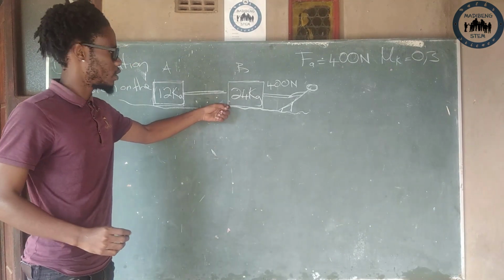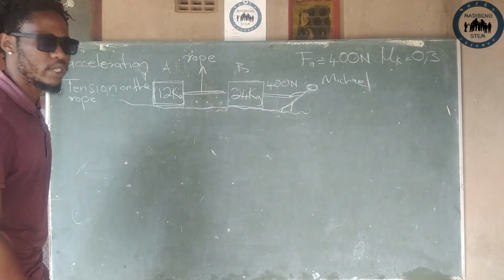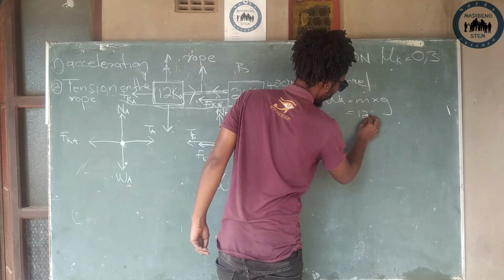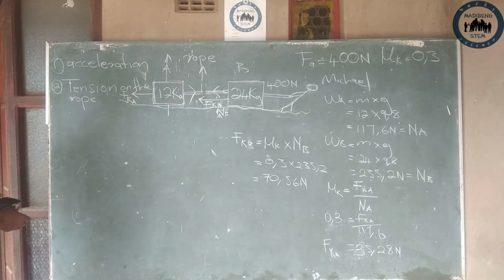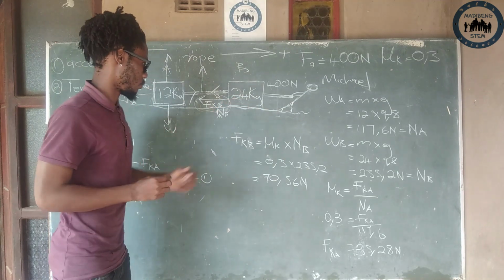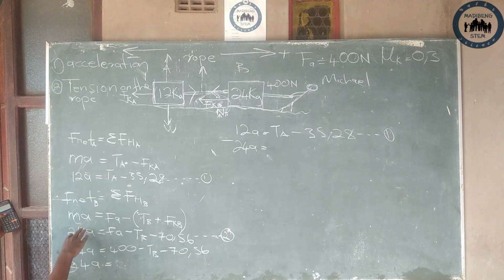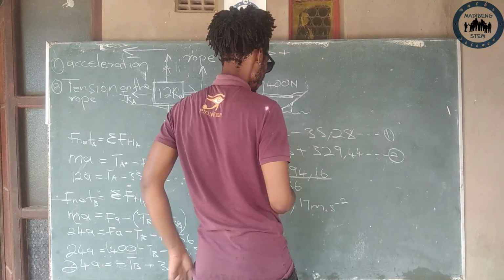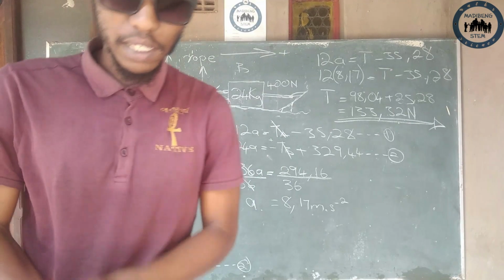Calculating friction, tension and acceleration (grade 11 physics)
Please like, comment and subscribe to our channel to support us and also help us to grow, we need your support guys so don't hesitate to hit the like button and share our videos to help us reach more audiences.

In these video I will be discussing Newton laws of motion, so i will show you how to calculate Tension on the rope or string, so make sure to watch the whole video so that you can get all the steps you should follow to be able to answer this kind of questions without struggling.